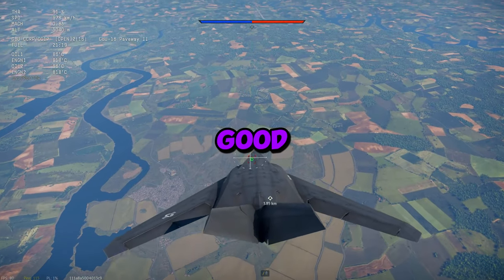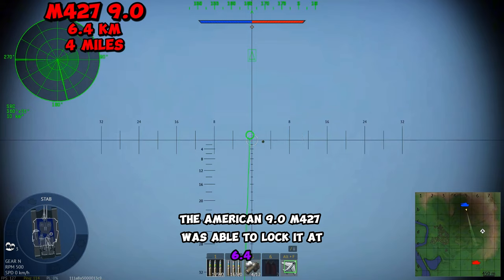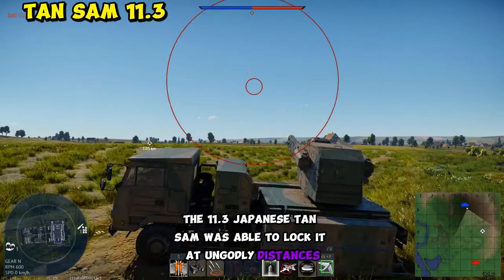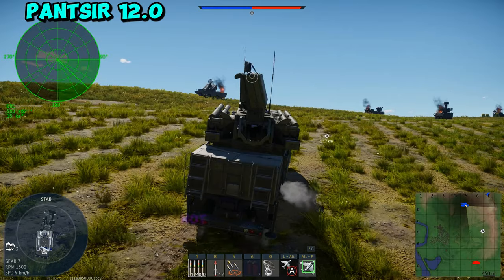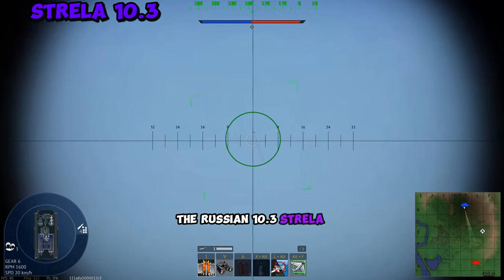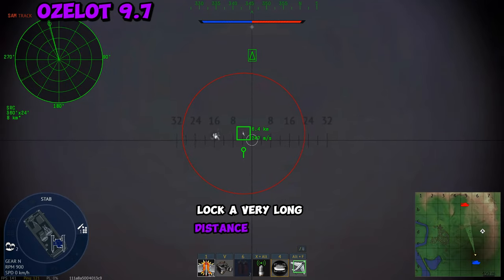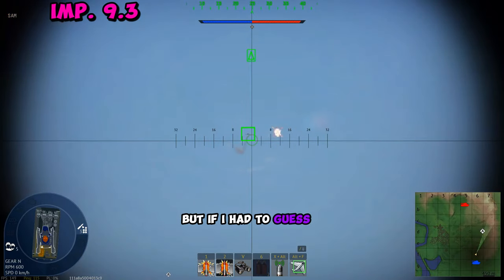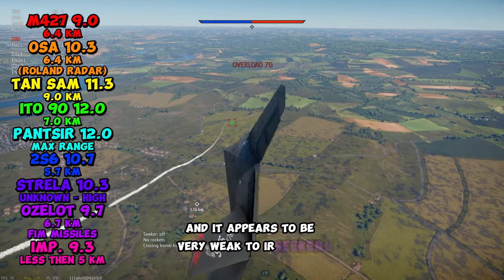How Stealthy Is The F117 In WarThunder?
Here I tested the stealth on the new F117 coming to WarThunder in the Firebirds update. So far it seems unfinished with varying results.

Discord.gg/nbla